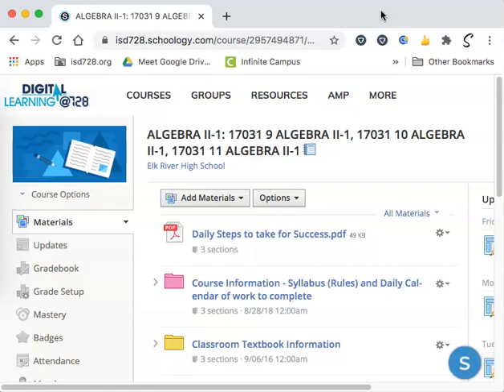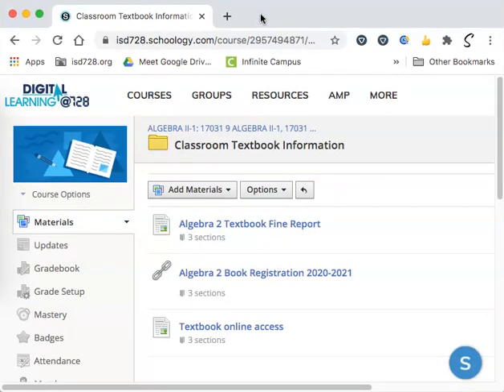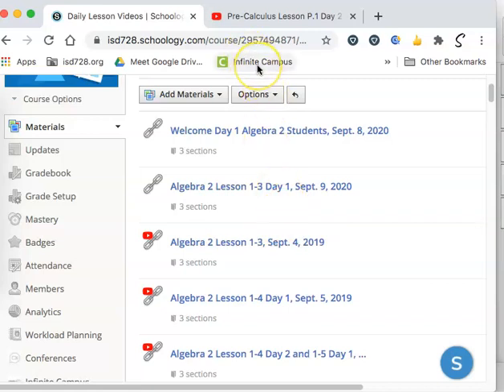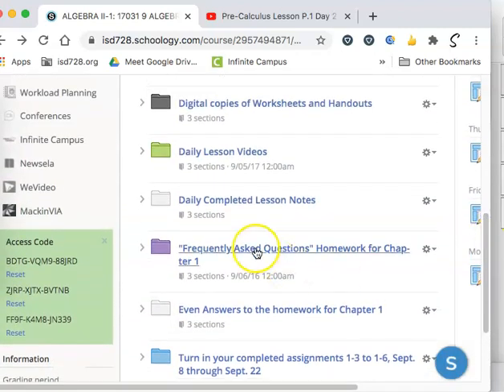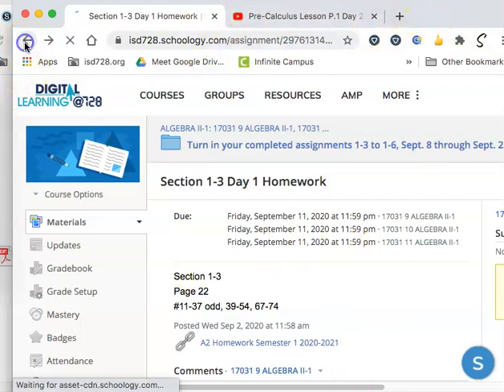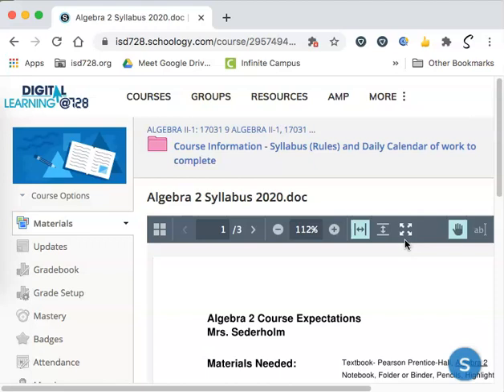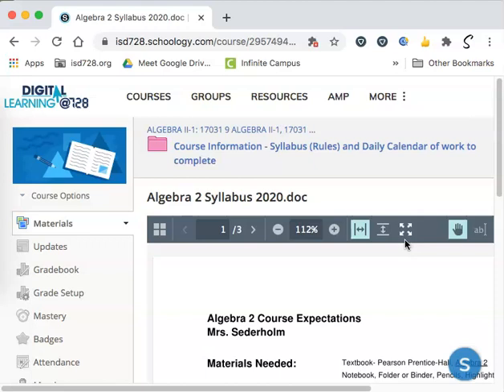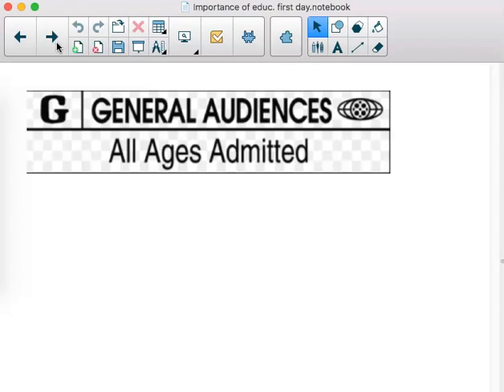Welcome Algebra 2, September 8, 2020